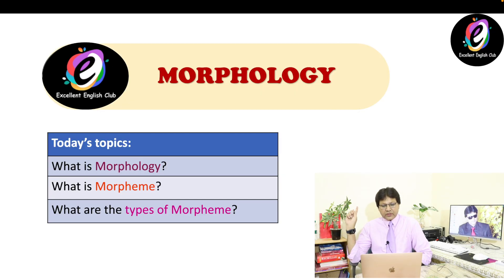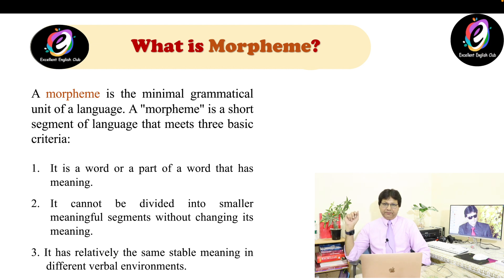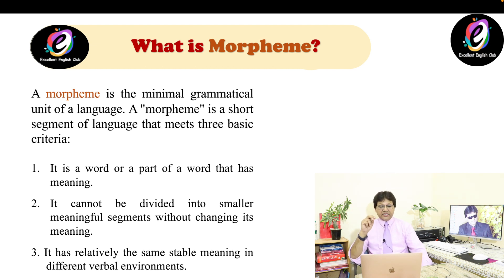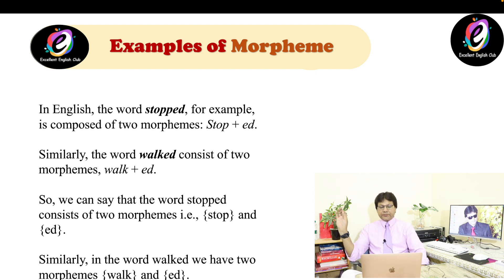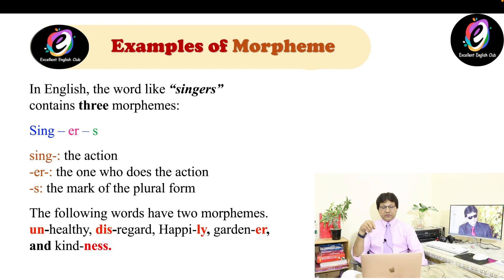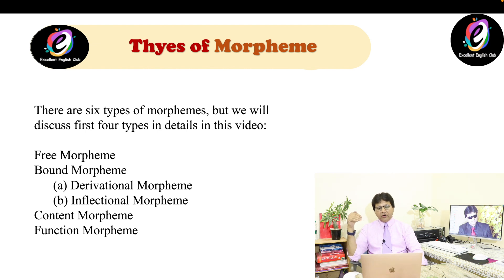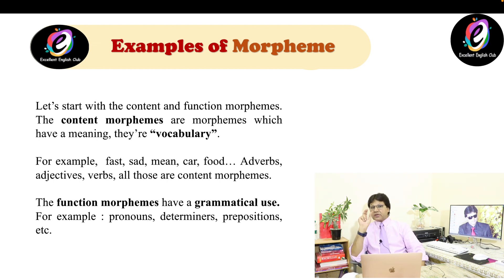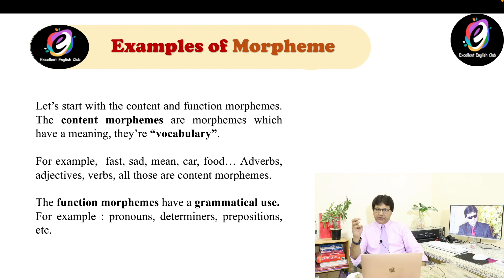What is Morphology | Free Morphemes | Bound Morphemes | Inflectional and Derivational Morphemes.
What is a Morpheme? The smallest meaningful unit of a language. e.g.  in the English word walked there are 2 morphemes {walk + ed}.
In this video, I’m going to discuss the following topics:
Morphology, Morpheme, Classification of Morphemes, Lexical Morphemes, Free and  Bound Morphemes,  Derivational Morphemes, Inflexional Morphemes and Affixation.

You can watch the videos below to learn more about phonetics and linguistics-related topics. Click on the links below, please: